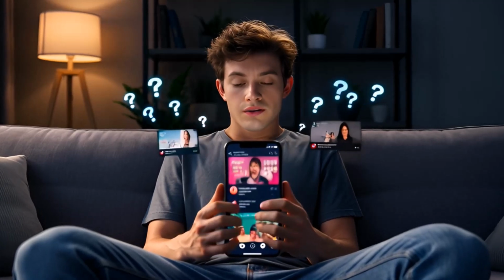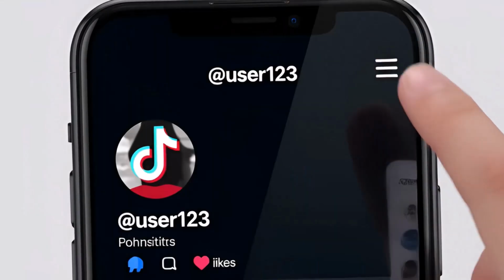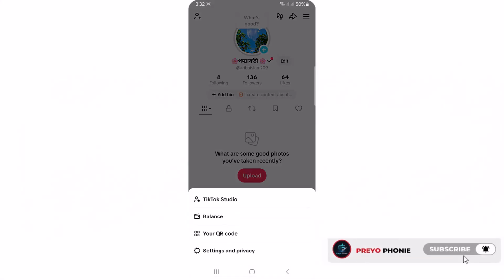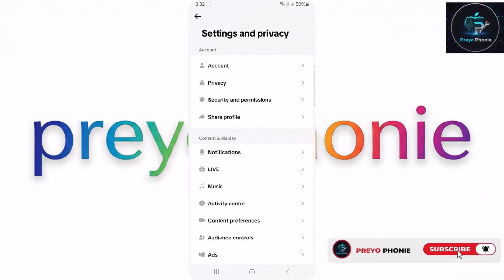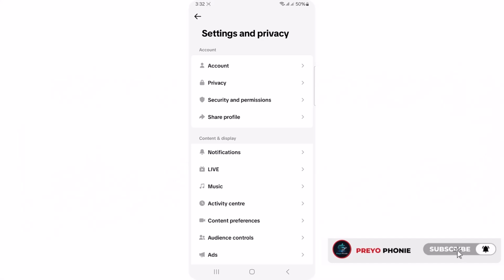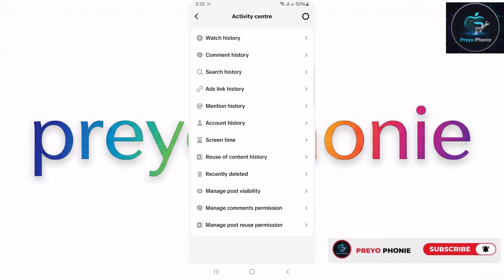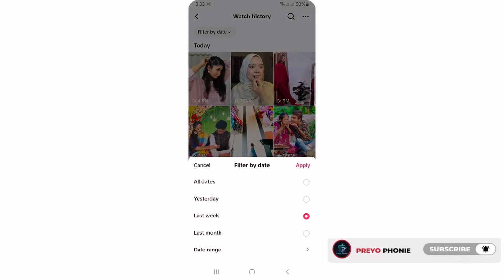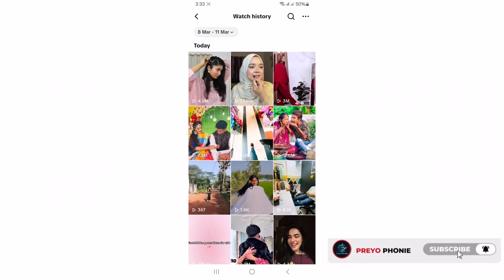How to See Your TikTok Watch History (2026) – Find Any Video FAST!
Ever refreshed your TikTok feed by accident and lost a video you were just watching? 😱 In this Preyo Phonie tutorial, we show you the exact steps to find your TikTok watch history in 2026. Using the brand-new Activity Center, you can now filter by date and track down any video from yesterday, last month, or even a custom range. Stop scrolling endlessly and find your favorite content in seconds. Watch now to master your TikTok activity data today! 🚀

0:00 — Intro: How to Recover "Lost" TikTok Videos

0:15 — Step 1: Accessing Your Personal Profile

0:30 — Step 2 & 3: Opening Settings & Privacy Options

0:45 — Step 4: Finding the Secret "Activity Center"

1:00 — Mid-Video Call to Action (Join Preyo Phonie)

1:15 — Step 5: Opening Your Official Watch History

1:30 — Step 6: Using the Advanced Date Filter

1:45 — Step 7: Rewatching & Professional Outro

how to see tiktok watch history, find videos watched on tiktok 2026, tiktok activity center tutorial, check tiktok watch history iphone, tiktok watch history filter by date, preyo phonie tiktok tutorials, recover lost tiktok video, tiktok for beginners usa, tiktok watch history android guide, tiktok app updates 2026, preyo phonie tech tips, view recently watched tiktoks, tiktok data and privacy 2026, find tiktok videos from yesterday, preyo phonie mobile guides, tiktok search history vs watch history, how to use tiktok activity center, viral tiktok hacks 2026, preyo phonie expert advice, tiktok for usa audience, social media troubleshooting, tiktok account management, how to manage tiktok history 2026, tiktok profile optimization, secure tiktok account settings, tiktok watch history settings, find deleted watch history myth, tech tutorials for creators, tiktok growth hacks 2026.